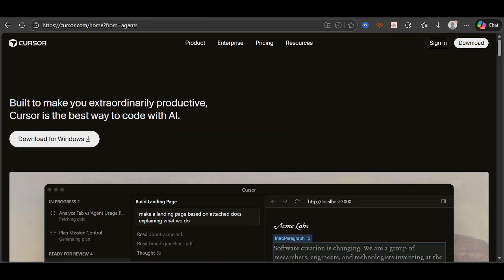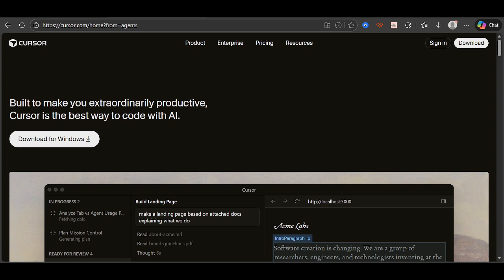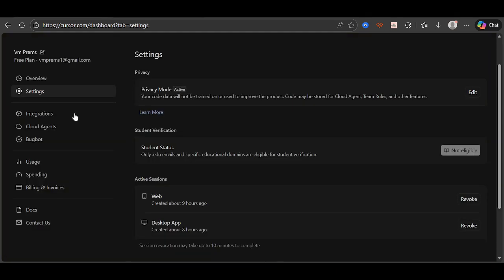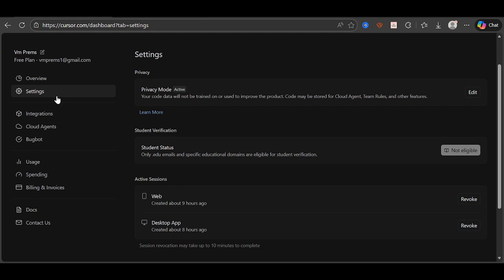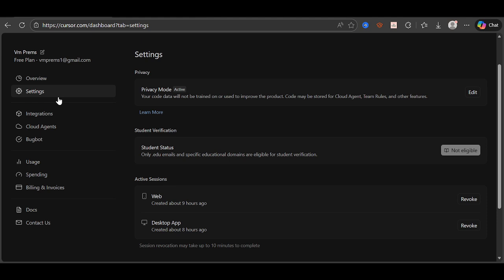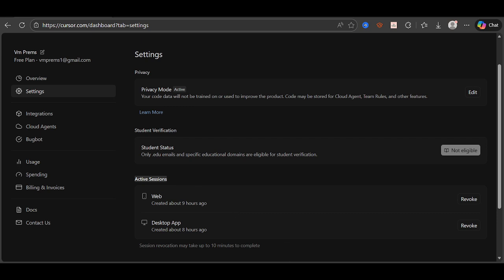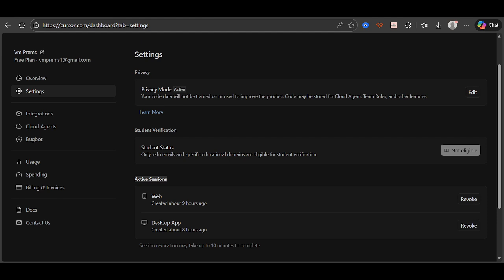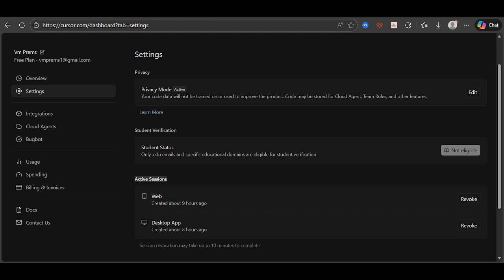How to Check Active Sessions on Cursor AI 2026 (Quick Guide)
In this video, we dive into the detailed process of monitoring active sessions on Cursor AI, an essential skill for maximizing your utilization of the software. Understanding how to check active sessions can enhance your workflow and improve collaboration with team members.

By watching this tutorial, you'll learn the step-by-step method for accessing and interpreting active session data. Watch till the end to ensure you have all the knowledge needed to efficiently manage your sessions on Cursor AI.